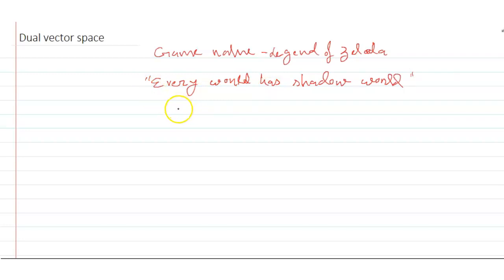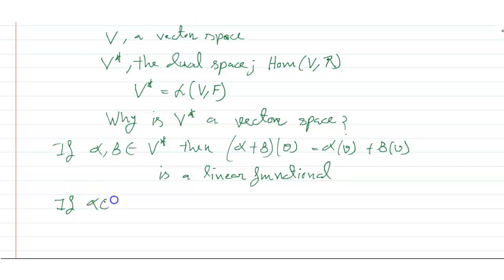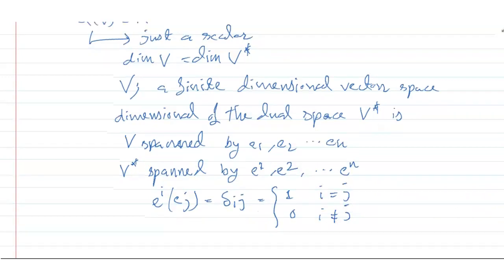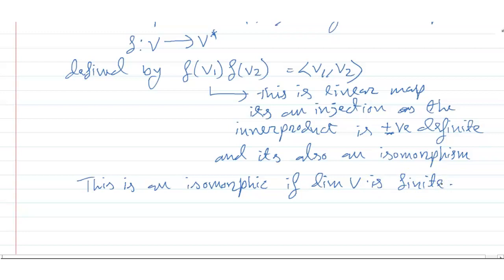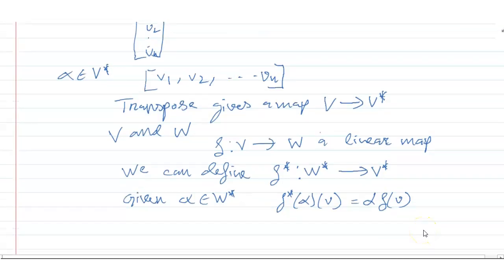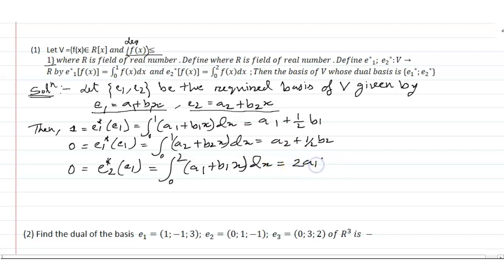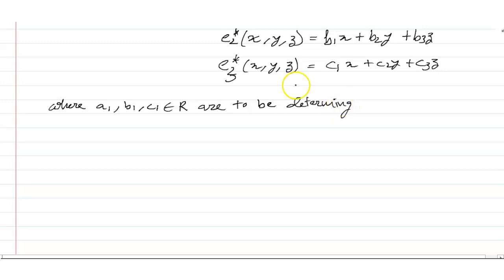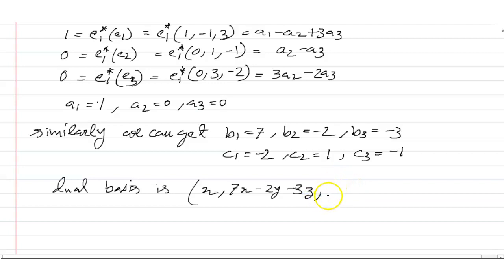Dual vector space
Here I discuss theory of dual space and two problem .